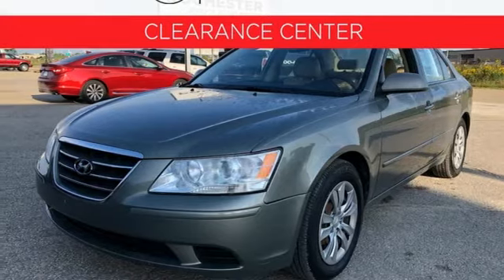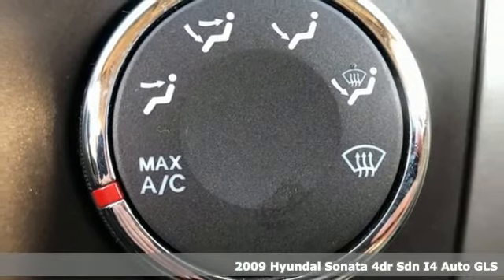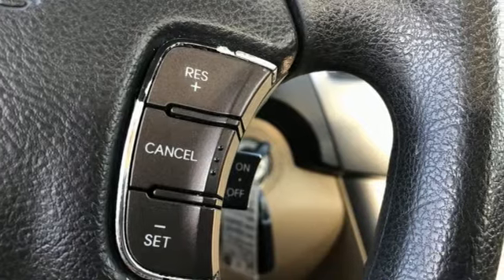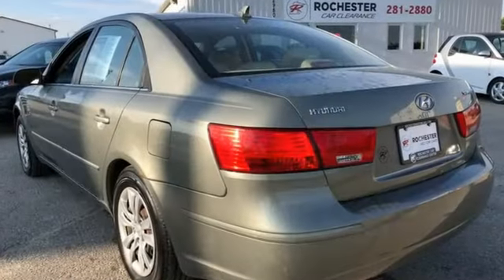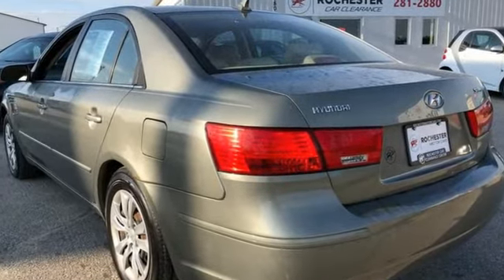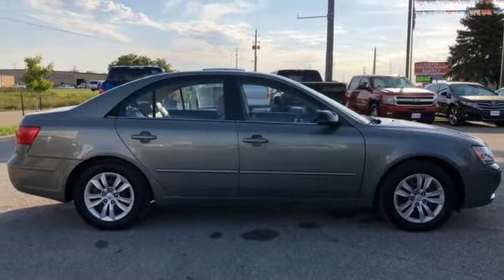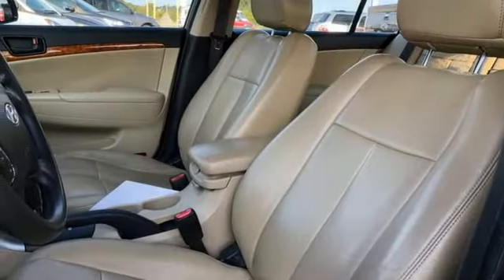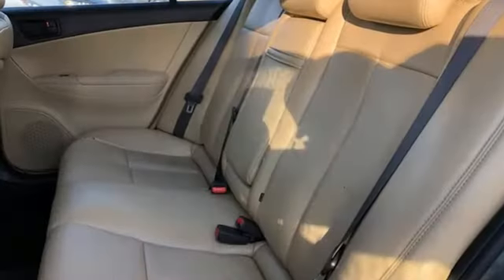Used 2009 Hyundai Sonata Rochester MN Winona, MN TA55951 - SOLD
Year: 2009
Make: Hyundai
Model: Sonata
Trim: GLS
Engine: 2.4L I4 DOHC 16V
Transmission: 5-Speed Automatic with Overdrive and Shiftronic
Color: Green
Interior: Camel
Mileage: 165376
Stock #: TA55951
VIN: 5NPET46C59H409164
Sonata GLS Natural Khaki Metallic Priced below KBB Fair Purchase Price! Local Trade, Cruise Control, 8-Way Power Driver's Seat, Air Conditioning, Anti-Lock Braking System (ABS), Automatic Light Control, Chrome Window Belt Moldings, Driver's Seat Adjustable Lumbar Support, Dual Front & Front Side Impact Airbags, Dual Power Bodycolor Heated Outside Mirrors w/Timer, Electronic Stability Control, Front Seat Active Head Restraints, Leather Package, Metalgrain Accents, Option Group 3 w/Metalgrain Accents, Popular Equipment Package w/Metalgrain Accents, Power Door Locks, Power Tilt-Slide Glass Sunroof, Power Windows, Rear window defroster, Remote Keyless Entry System w/Alarm/Panic, Steering Wheel-Mounted Cruise Control, Tilt Steering Wheel, Tire Pressure Monitoring System, Trip Computer, XM Satellite Radio. We look forward to earning your business!

Address:
4900 Highway 52 North